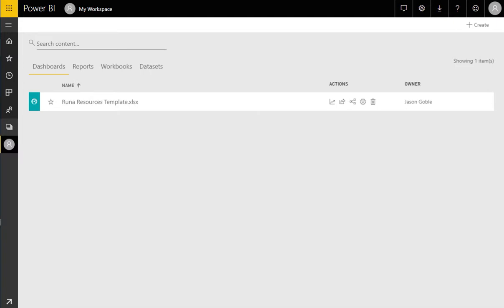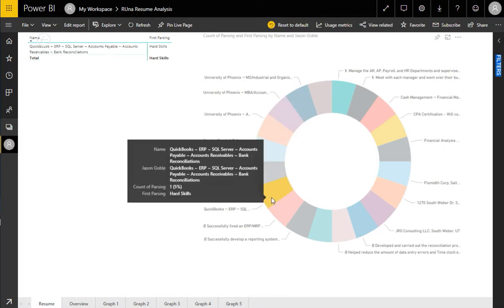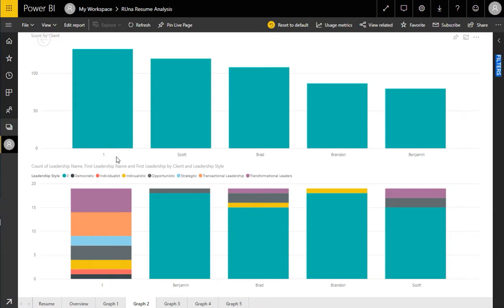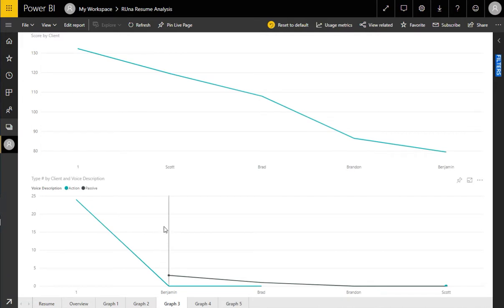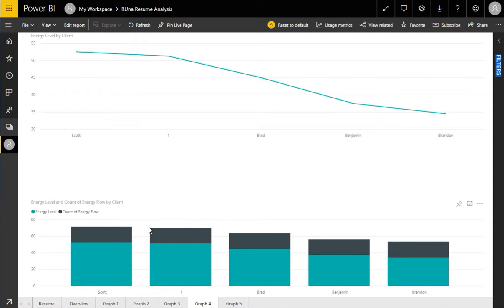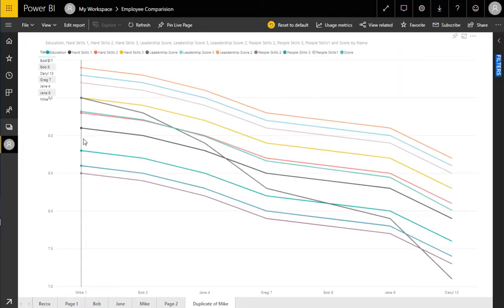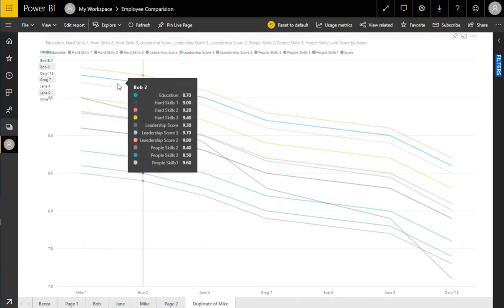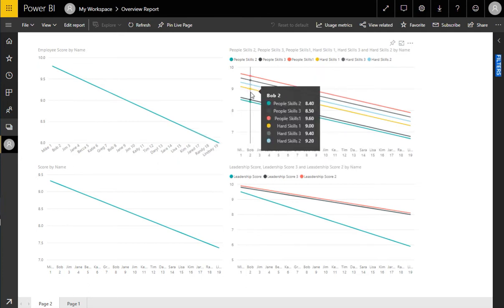Runa Resources Demo of Hiring Automation Reporting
Hiring Automation demo of the reporting function of the automation system.